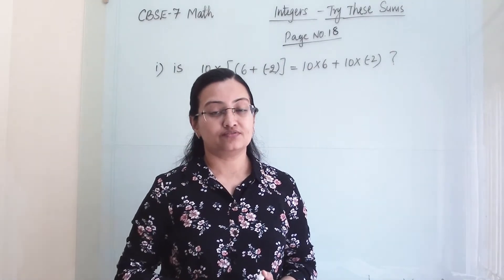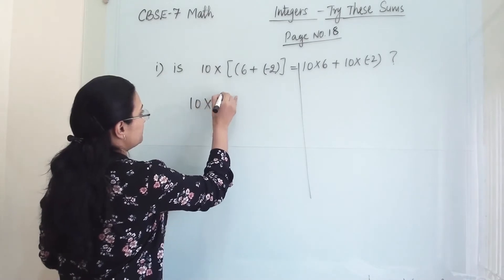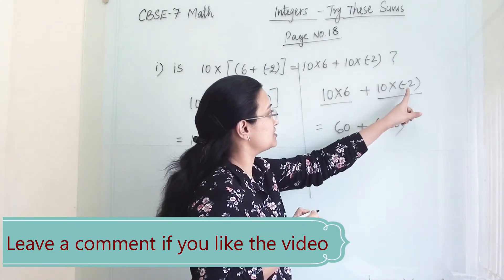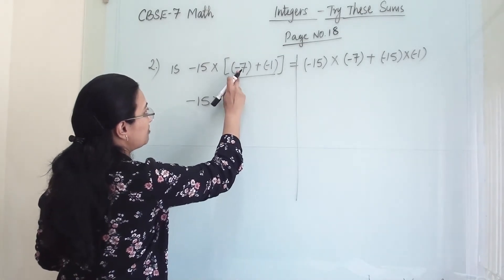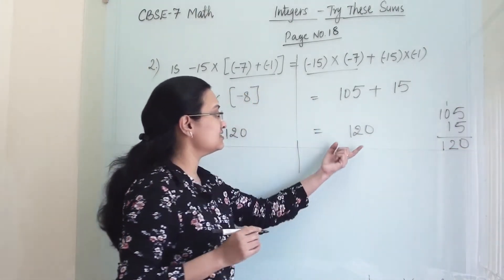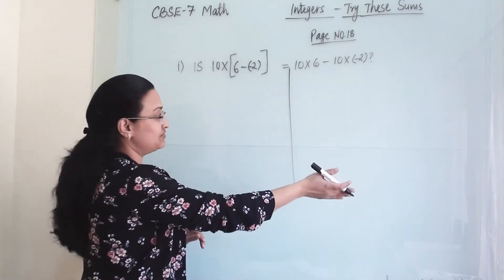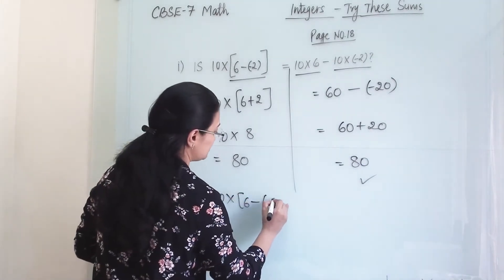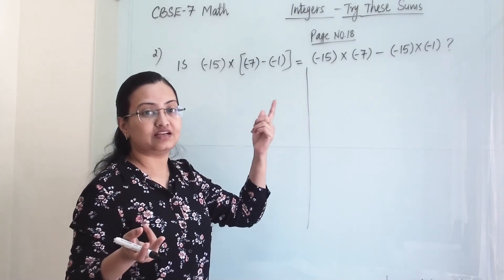CBSE Std-7 Math Ch-1 Try These Page no.18 Solutions || Integers